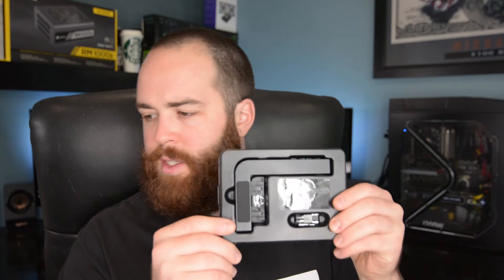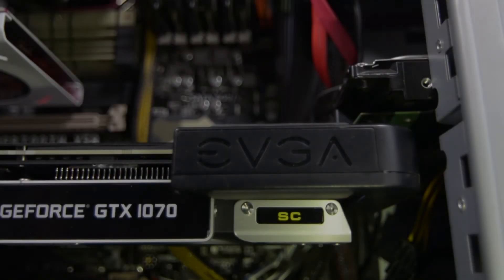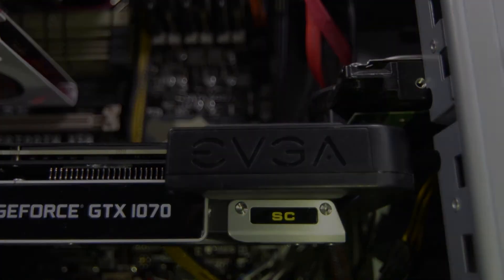EVGA Powerlink unboxing and install - Review - JoesTech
On todays episode of JoesTech I will be sharing some exciting news about the channel, and also will be looking at the EVGA Powerlink.  This kit allows you to relocate the location of your graphics cards power connectors to the side of the card rather than directly on top.

EVGA GTX1070 SC